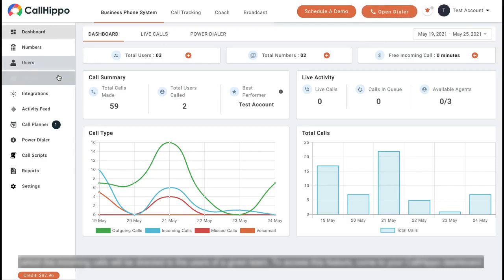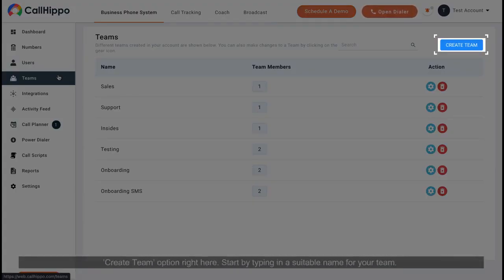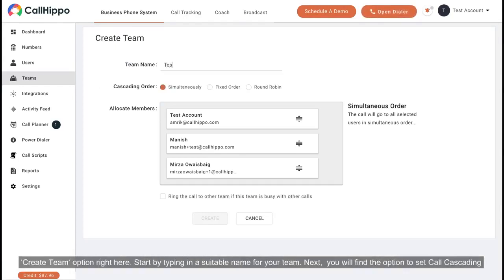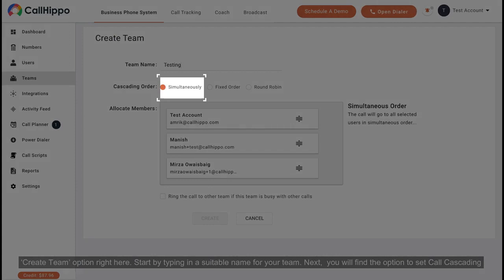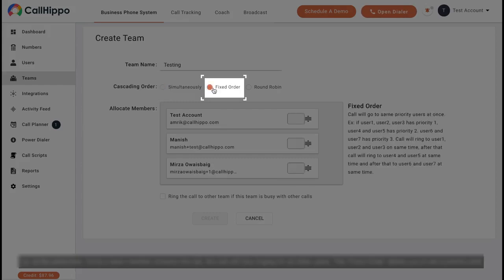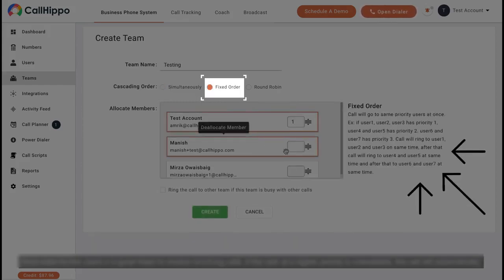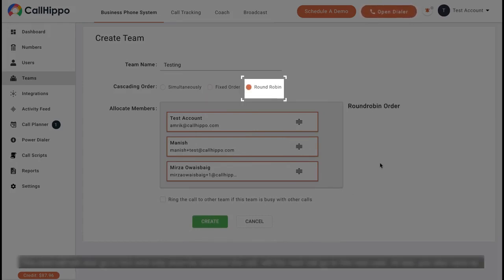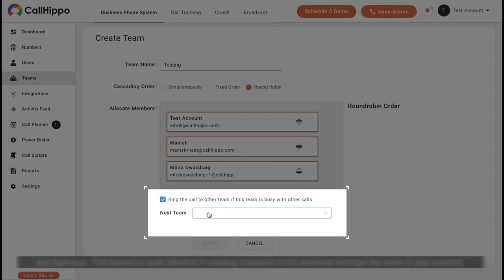How to use Call Cascading function in CallHippo.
CallHippo is a next-generation Cloud-based Business Telephony Solution that helps businesses connect with their leads & customers anywhere around the globe. Our products include -
Business Phone System - A VoIP-based Virtual Phone System that allows businesses to get international, local & toll-free numbers.
COACH - Speech AI - Fully-Automated, AI-driven, speech analytical tool.
Call tracking - Analyzing marketing campaigns that are generating the highest calls, conversions, and revenues.
Voice Broadcasting - Enables businesses to send automated voice messages via a call to a large number of people at once.